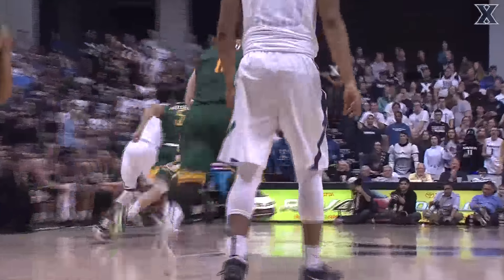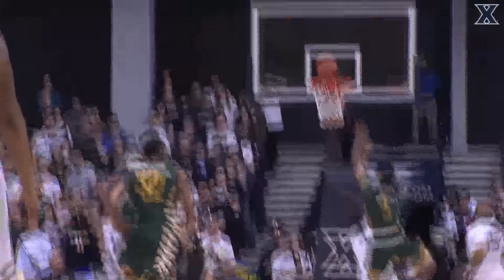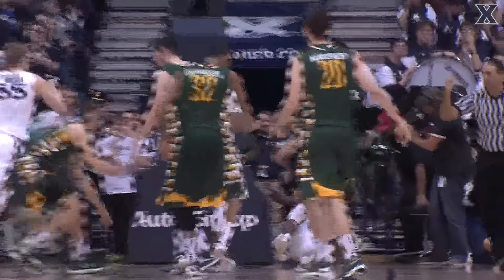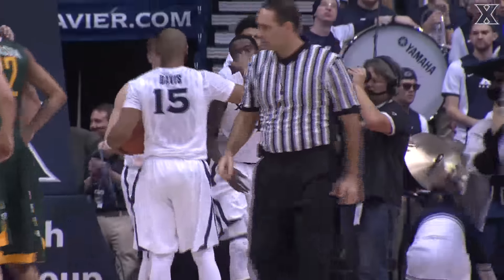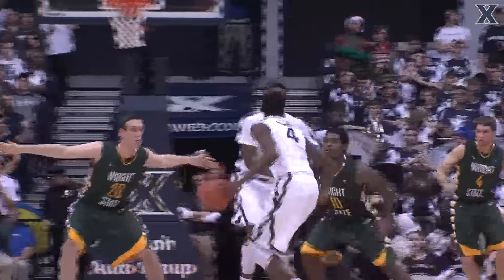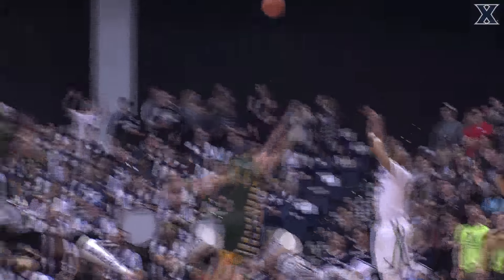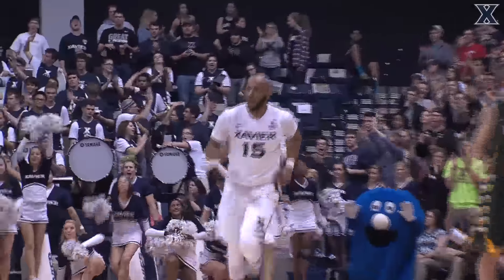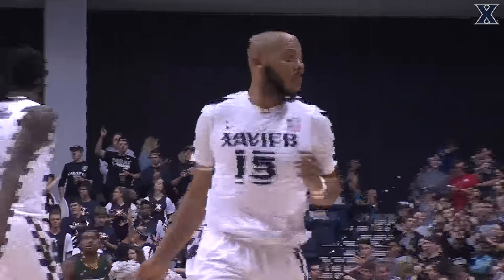Men's Basketball vs Wright State (12/08/15)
Trevon Bluiett topped his career high in scoring as No. 12 Xavier ran away from Wright State on Tuesday evening at Cintas Center. The Musketeers downed the Raiders, 90-55, to move to 9-0 on the season.